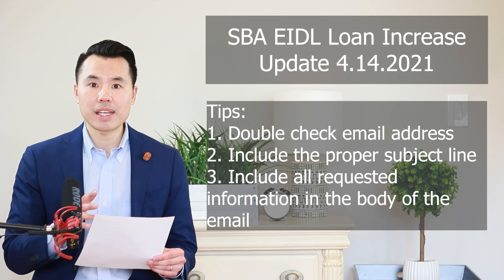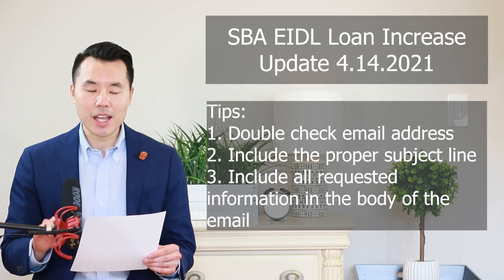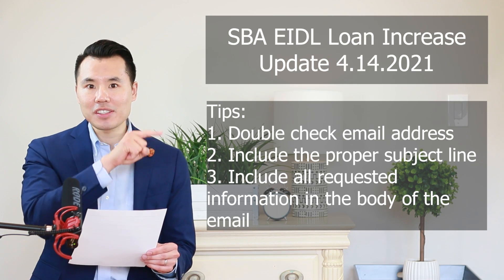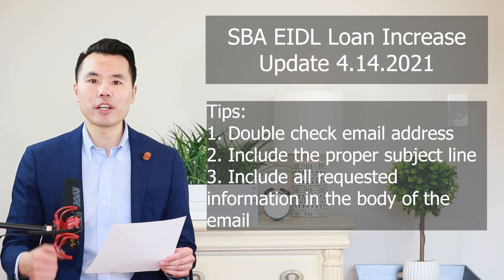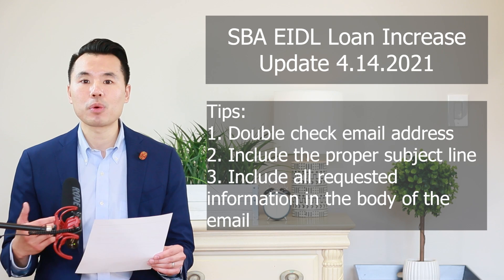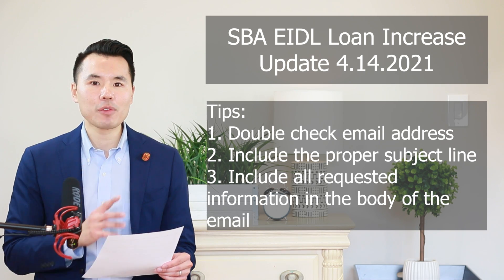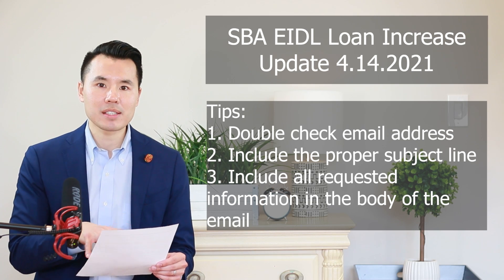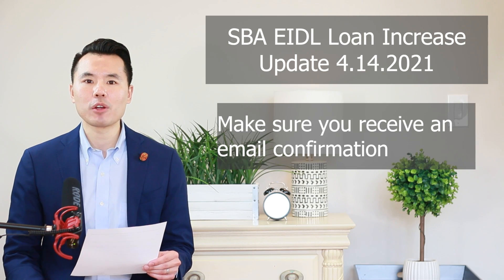Automatic Email Confirmation | SBA EIDL Loan Increase Update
In this video, I provide an update in regards to the SBA's Economic Injury Disaster Loan increase requests and what you must do if you did not receive an automated email response.

Loans approved prior to April 7, 2021 for less than $500,000 are likely eligible for an increase based on new loan maximum amounts announced March 24, 2021. Businesses that received a loan subject to the previous loan limit can submit a request for an increase at this time. SBA is now reaching out directly to loan borrowers via email to provide more details about how businesses can request an increase. Borrowers should expect to receive emails from @sba.gov or @updates.sba.gov addresses.

If an applicant accepted a loan for less than the full amount originally offered, the applicant will have up to two years after the date of the loan promissory note to request additional funds. Applicants may continue to request additional funds even after the application deadline of December 31, 2021.

Businesses that receive a loan subject to the current limits do not need to submit a request for an increase at this time.  SBA will reach out directly via email and provide more details about how businesses can request an increase closer to the April 6 implementation date.  Any new loan applications and any loans in the process when the new loan limits are implemented will automatically be considered for loans covering 24 months of economic injury up to a maximum of $500,000.